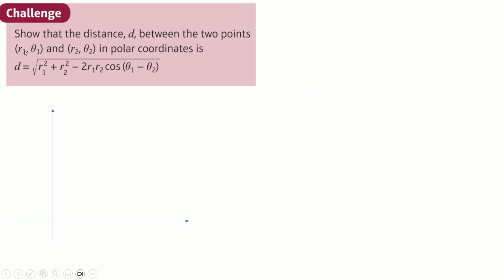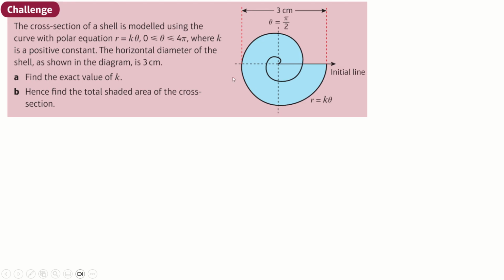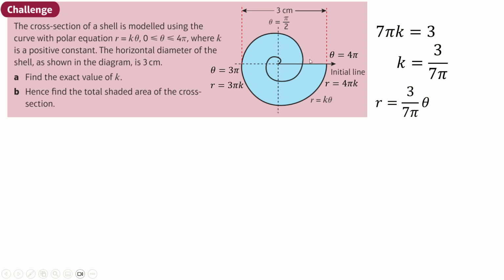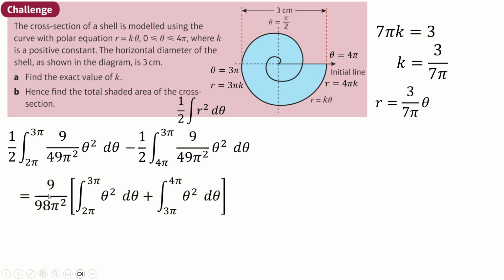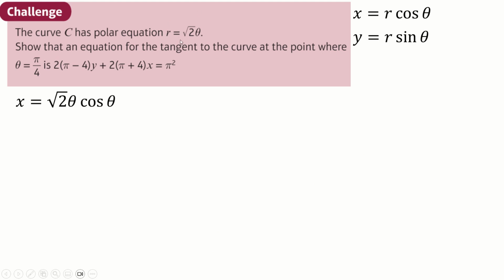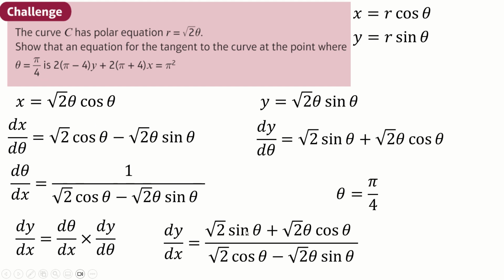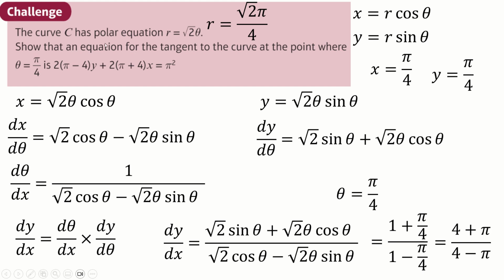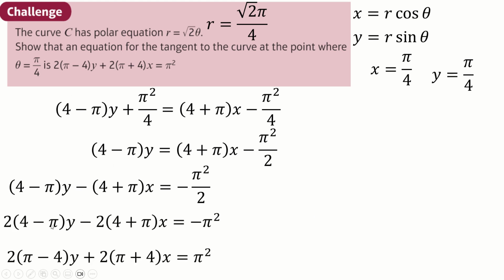Doing every challenge question Core Pure 2 chapter 5